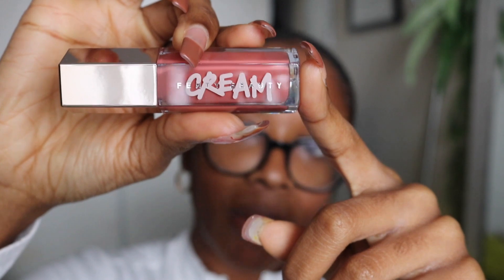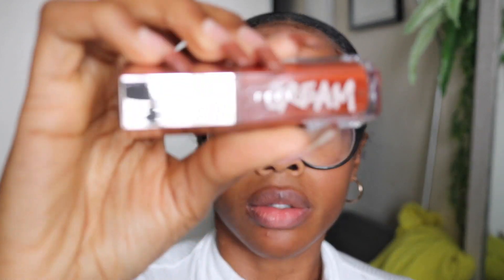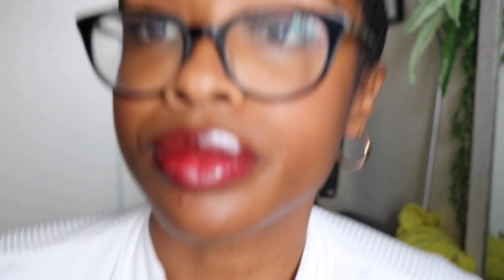FENTY BEAUTY GLOSS BOMB CREAM REVIEW|| TRY ON || DANIELLE L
Danielle Shantal Lewis

Shantal_l